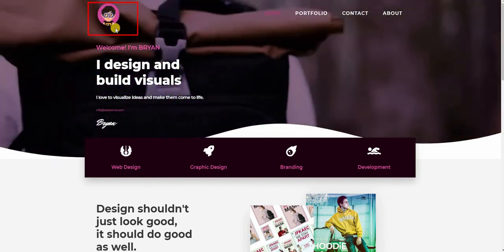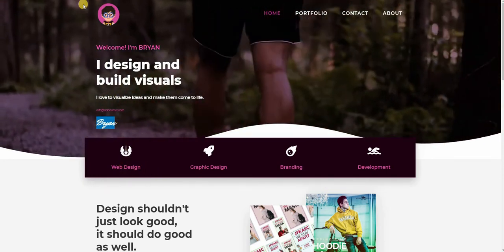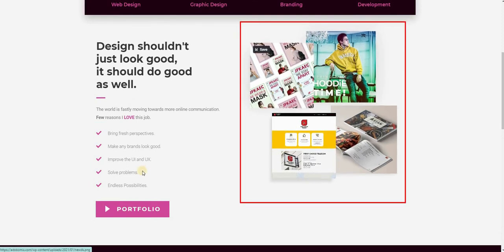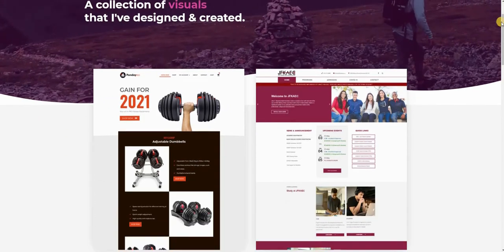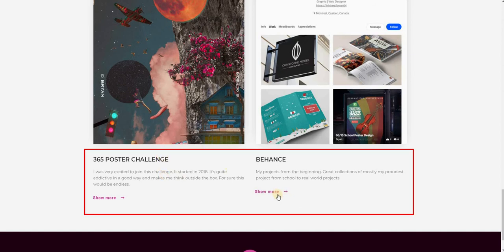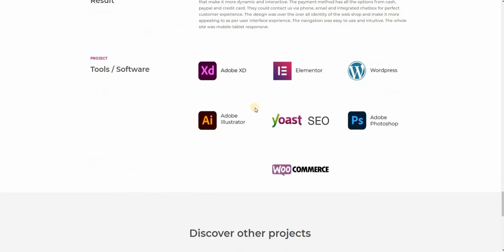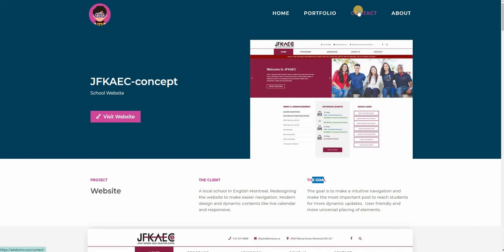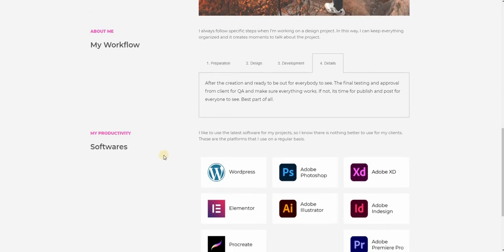Part 1: INTRO | Designing & Building my Website Portfolio 2021 in WordPress and Elementor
Hey guys,

In this video, I'll be showing you the finished product of my website portfolio for 2021.

I got a couple of clients from this website and landed lots of projects.

Software that I used:
Adobe Photoshop
Adobe Illustrator
WordPress
Elementor
Godaddy for hosting
Elementor Pro
Elements Lite Kit

All about the Homage page from creating and building the header and navigation and menu of the website portfolio. We will build the hero section where we place all the titles and heading and hierarchy of texts. Also, we will include youtube videos to make the hero landing page more dynamic. The third section will make a bar that will make 4 columns to place our skill sets and placing icons on each of the sets will make it more stand out. Colour theory and contrast and branding will be observed throughout the homepage. Then the exciting section where we overlap the images to make a dynamic presentation of graphic works. We will discuss the z-index where we stack images and which one is on top of each other to create the illusion of 3d and make a shadow of the images to create dimensions. Through the tutorial, I will insert some cheat sheets to understand more. I also added some custom  CSS and HTML code. The footer will be the last part and will make all the elements responsive to all media screens like tablet and mobile especially.

This will be good practice for anyone and this project will make you aware of how to create your own website in no time. Since this is local you can be limitless and when you are done you can upload your website online :).

Thanks to Rio; Livingwithpixels for inspiration.

UI designer / UX Designer / User Experience / User Interface

About me:

I'm Bryan from Montreal, working as a graphic designer.
I was a fresh graduate and making my way to website development using WordPress and plugins to make website development easier and accessible to others.
I'm passionate about UX | UI design.

xoxoxo